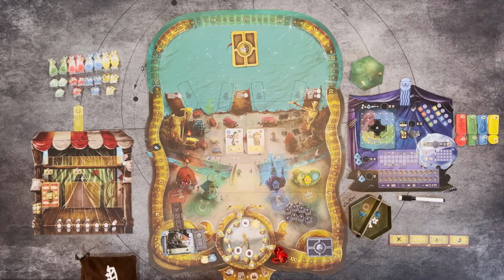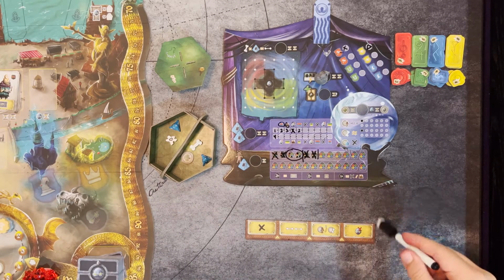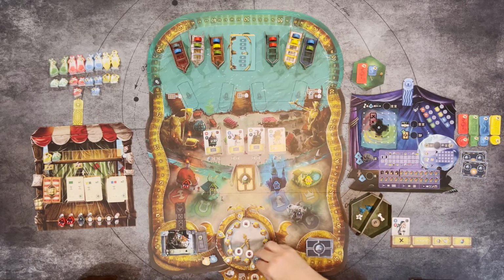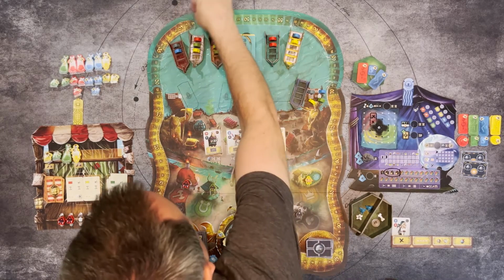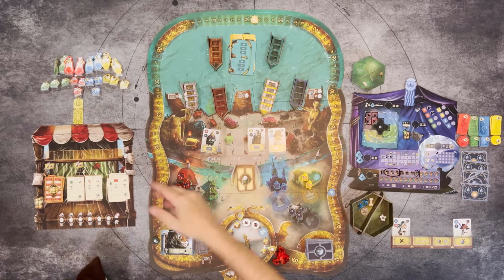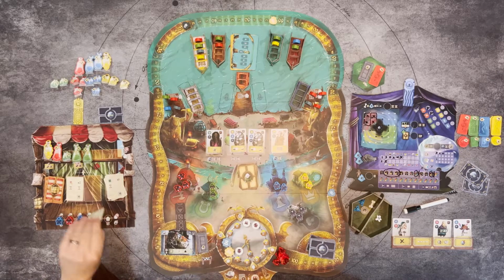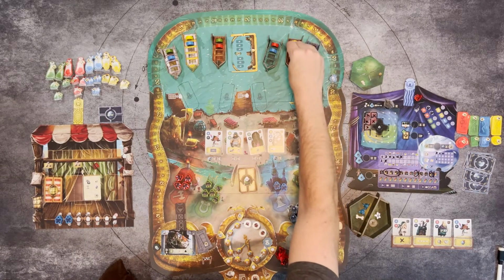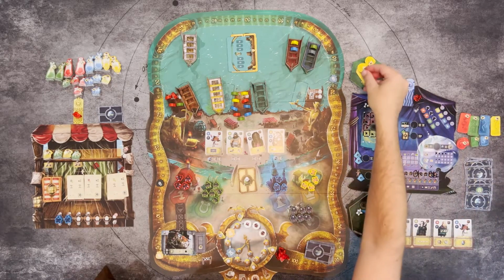Merchants Cove - Oracle Playthrough - Solo Scenario 3: Red Friday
In this video we'll play a solo matchup as the Oracle vs the Peddler.  Using the Rules from Solo Scenario 3: Red Friday